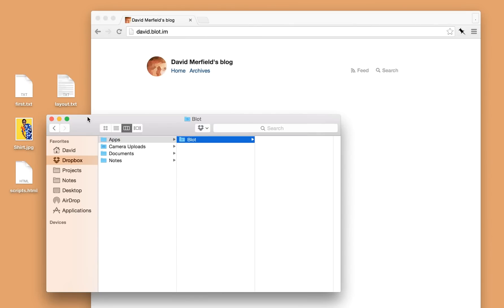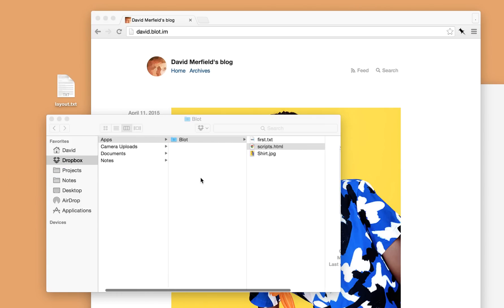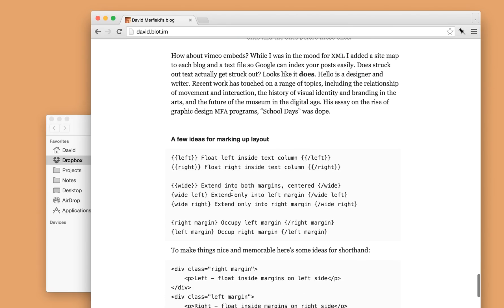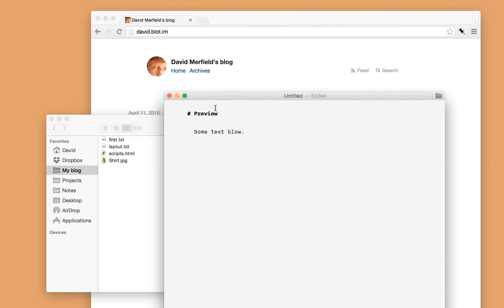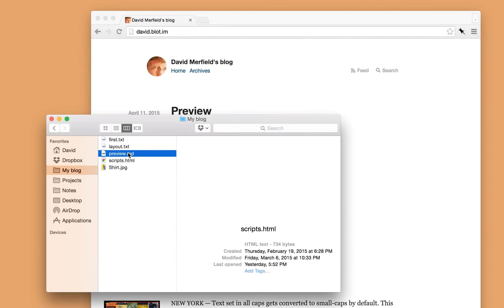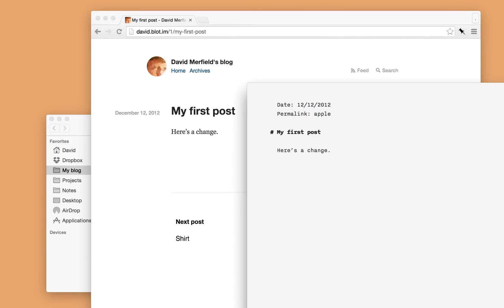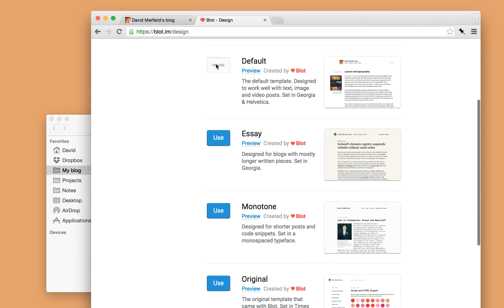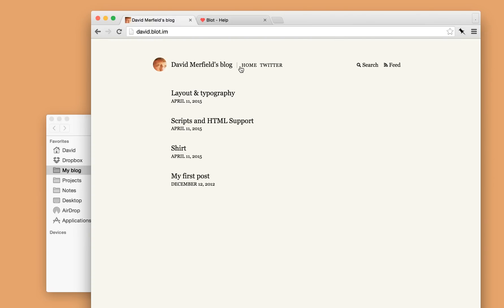Publishing with Blot